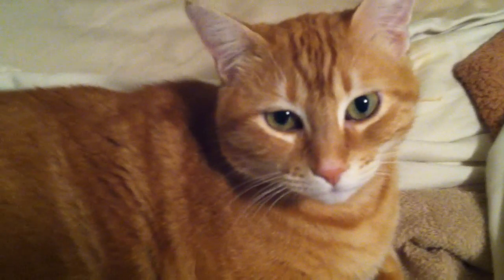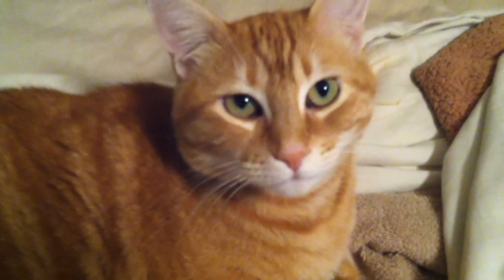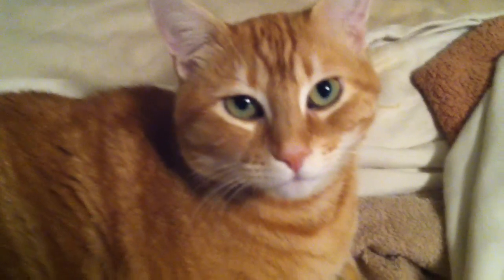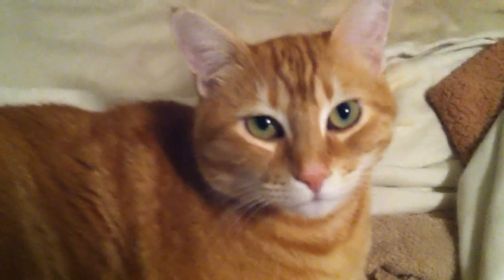Epic Scaper Room Temp Set Up